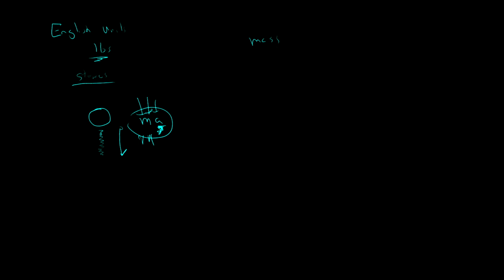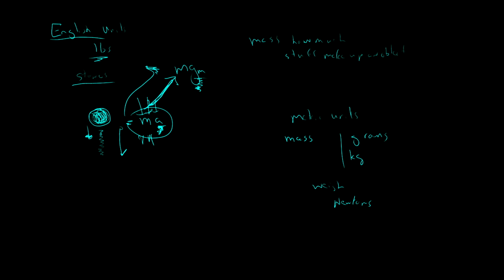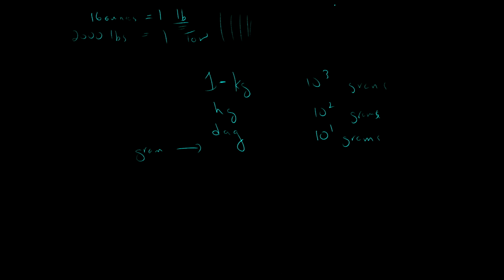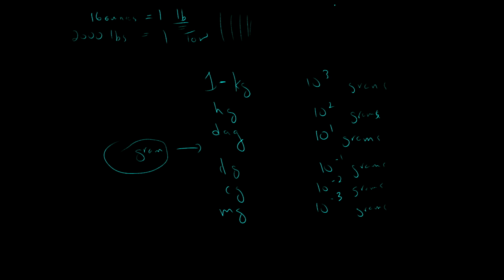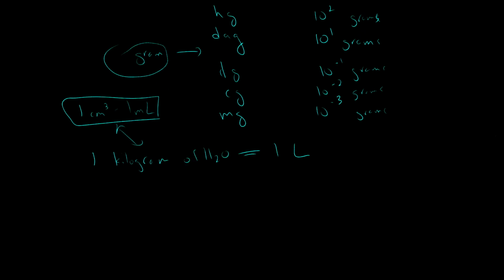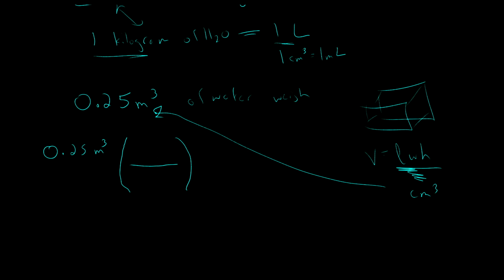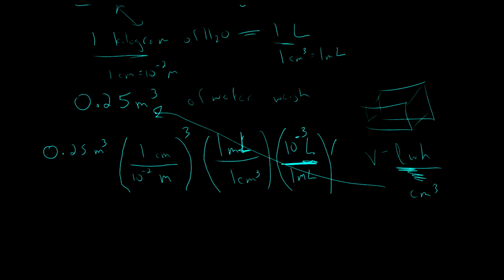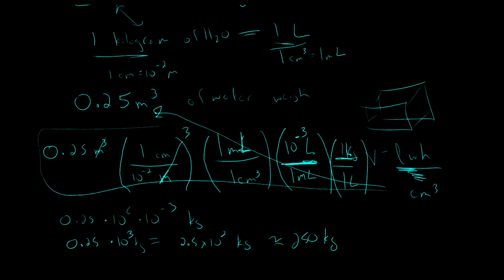MAT126 Mass Weight, near the surface of the Earth, and Metric Systems Makes Some Things Really Easy